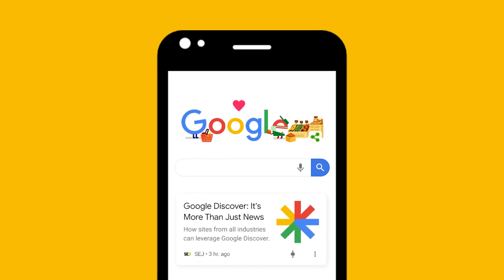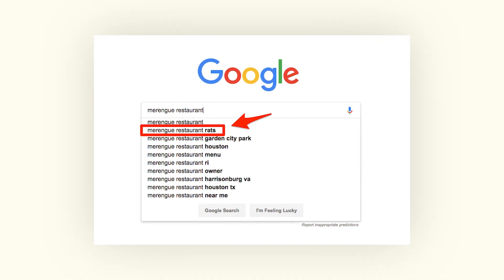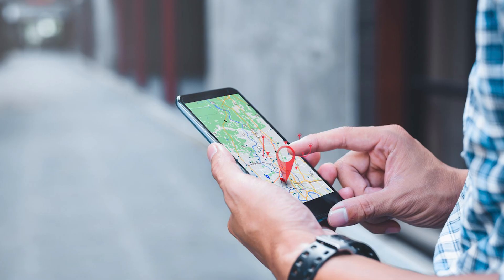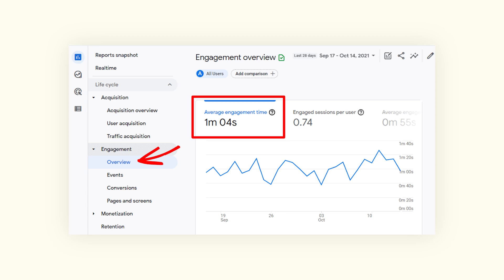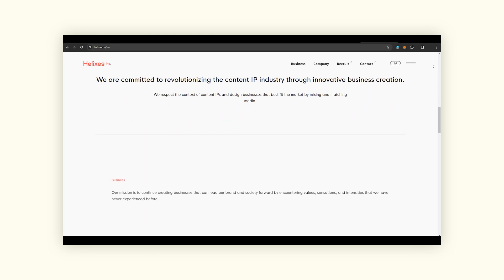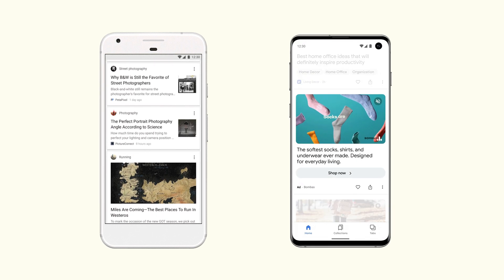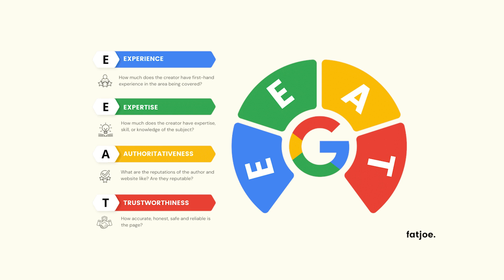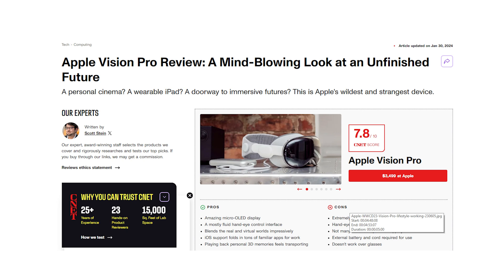7 Ways to Increase Google Discover Traffic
How to get traffic from Google Discover? Optimizing your website to rank on Google Discover is crucial to get more traffic on your website. In this video, you will learn how to increase traffic to your blog by optimizing for Google Discover. Use these tips and tricks to drive organic traffic to your website.